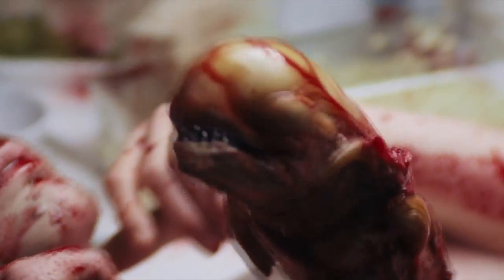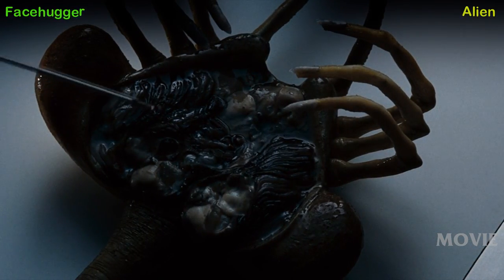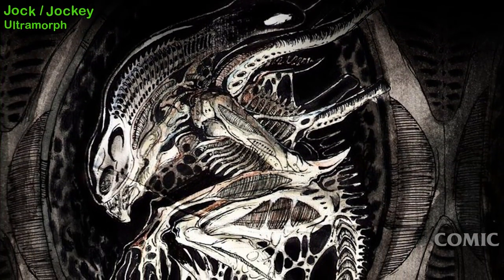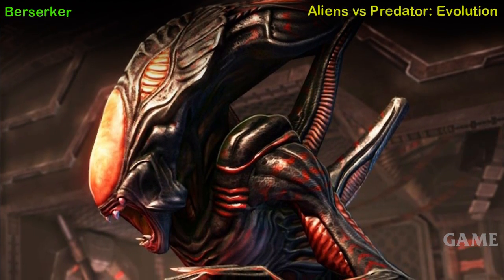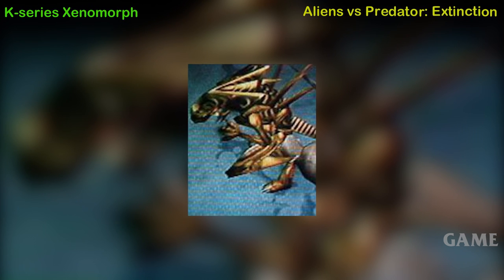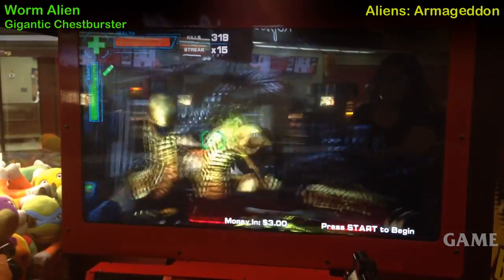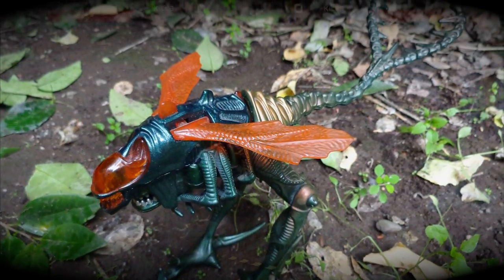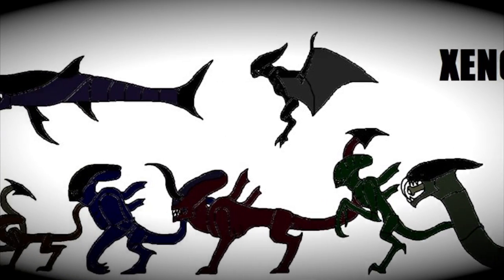Every Type of XENOMORPH - ALIEN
Today we explore Xenomorph types, that's right all the ALIEN species or sub-species as they may be. Please enjoy and let us know which XENOMORPH is your ultimate favorite!

Explore all our different playlists, ALL MONSTER related :)

credit, please inform me and I will be happy to give the appropriate
credit.